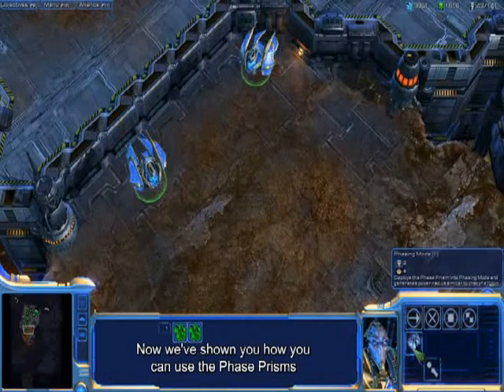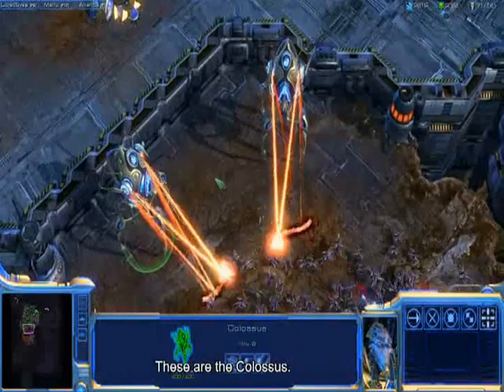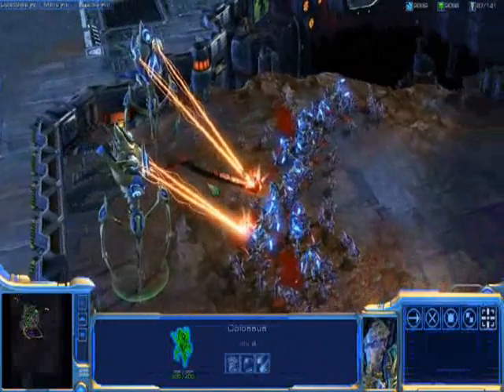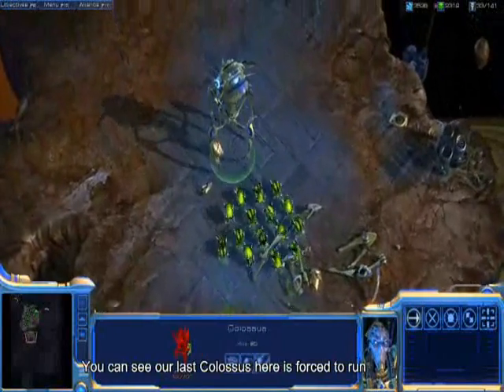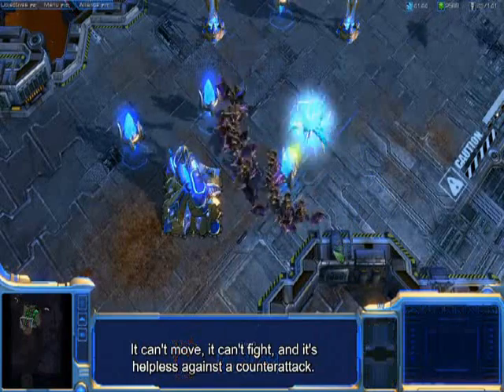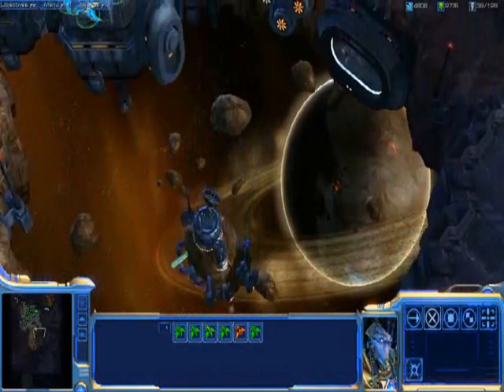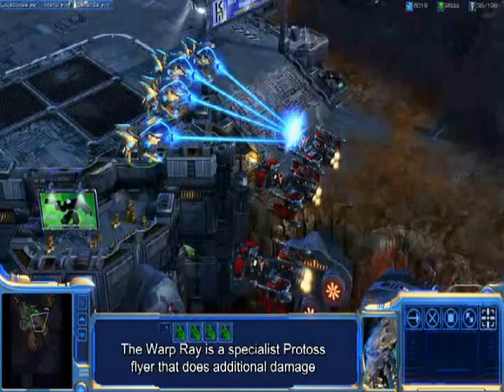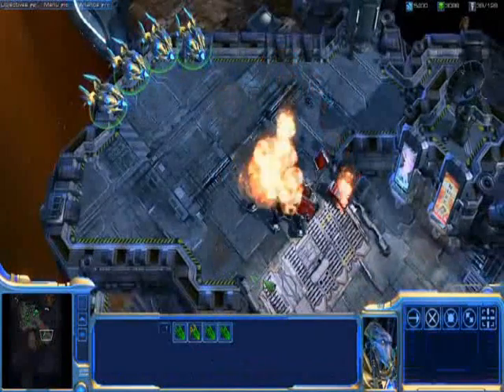Starcraft 2 Preview Part 2 (GOOD QUALITY)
Part 2 of a preview of Starcraft II, shown in this gameplay demo.